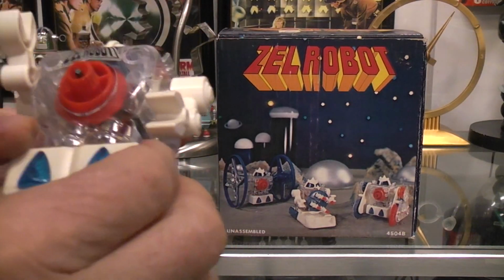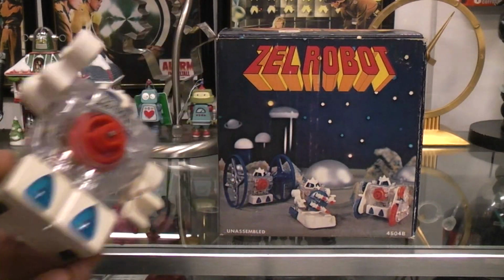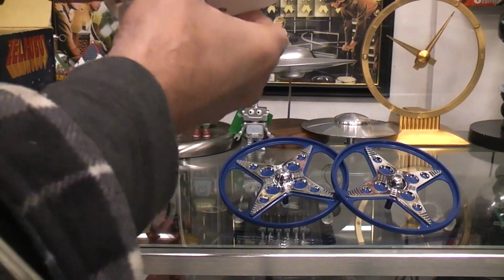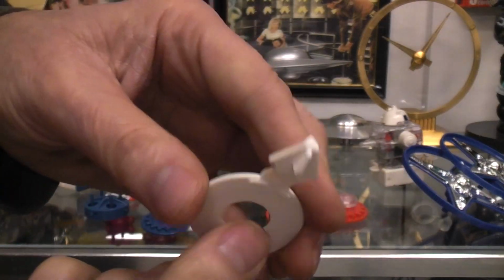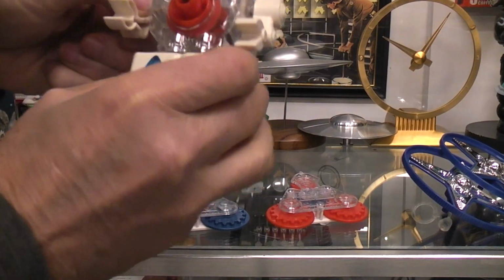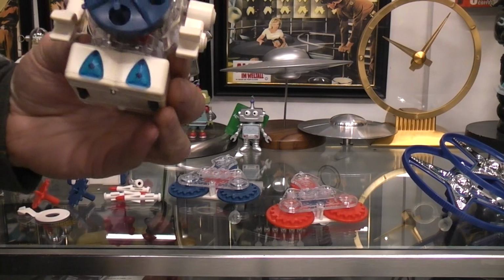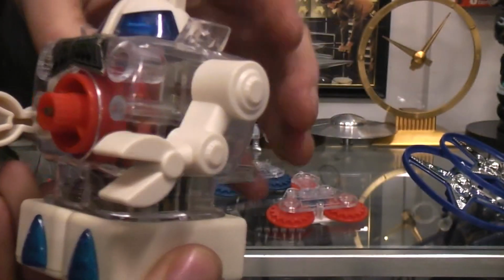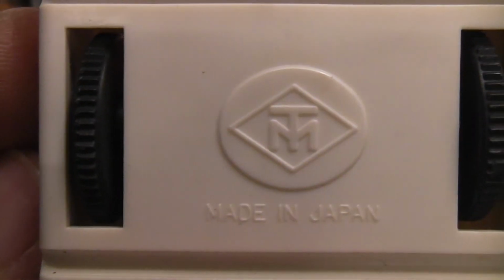Zel , windup robot has over 4 minute run time. Japan 1976 Patent link also.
Link to Zel robot patent.

Sub for more robot fun.